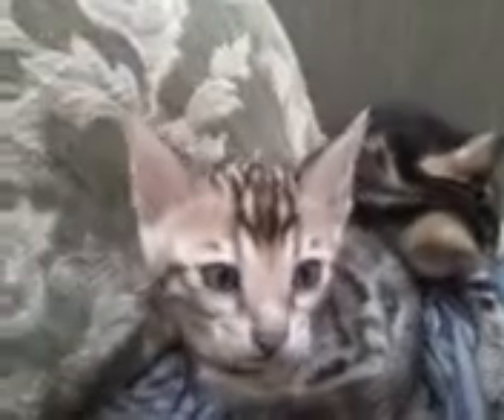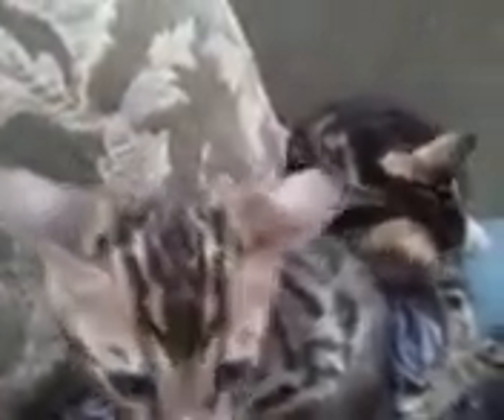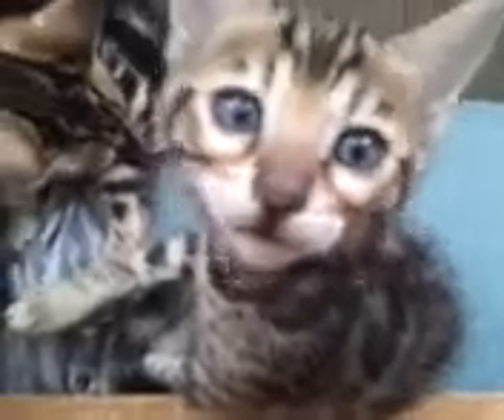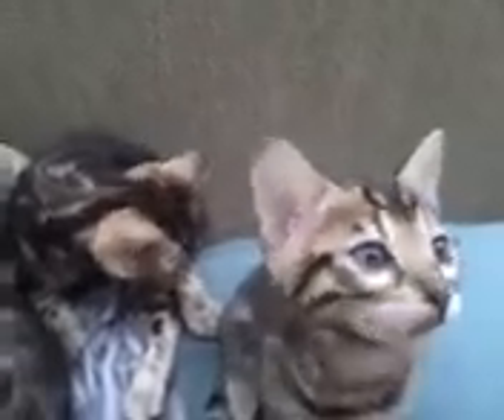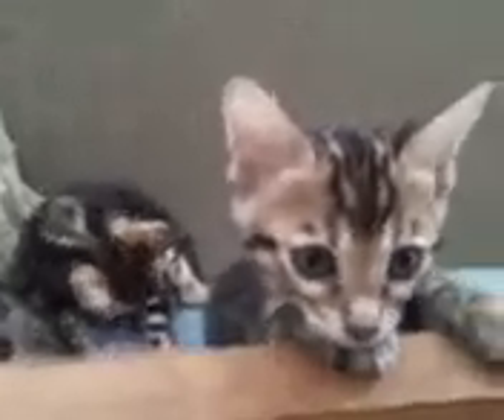Bengal kittens snow carriers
Two girls marble ..two spotted one girl one boy